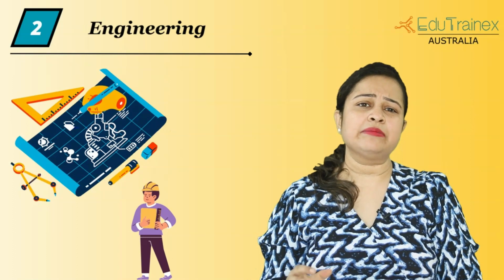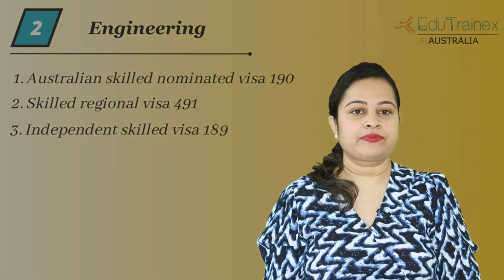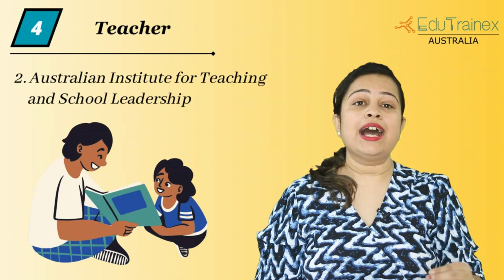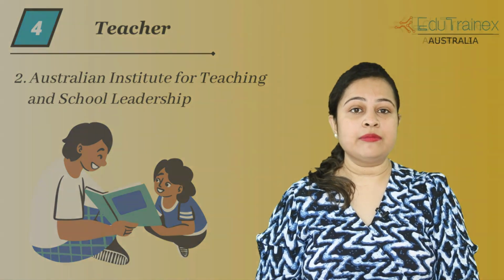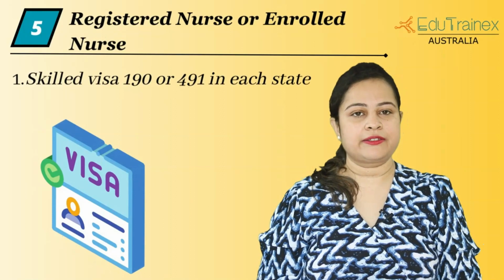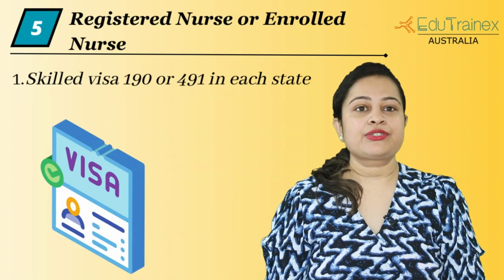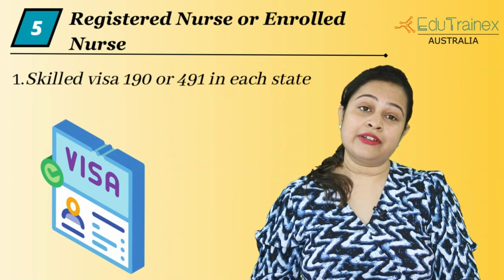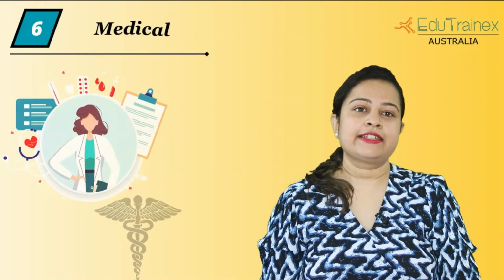Guaranteed Australia PR with these Top Courses | EduTrainex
There is no doubt that Australia is one of the best-leading education providers in the world. The Australian higher education system attracts international students from around the world every year. As a safe, friendly, and supportive country to study and live in, many international students plan to settle in Australia permanently.

Imagine you're a student contemplating the possibility of gaining permanent residency in Australia. If this is the case, you will need a student visa, which allows you to study, live, and work in Australia.

Watch this video on Top Courses to study in Australia. Know that which courses you should take that would help you to get PR easily.

Questions:
How PR is helpful regarding jobs in Australia?
Which are the top courses that would help in getting PR in Australia?
What are Trade courses?
What are the options available in trade courses?
Which courses to work for Hospitality sector in Australia?

Chapters:-
00:48 Top courses to study in Australia to get PR
01:56 Engineering
02:39  IT and Software Engineer Courses
03:47 Teacher
05:02 Registered Nurse or Enrolled Nurse
06:07 Medical
06:49 Trade courses
07:39 Hospitality
08:31 Accounting

The simplest approach to obtain your PR in Australia is to enroll in any course that makes you eligible for the desired outcome. Many people end up going to Australia after completing the course which are not much in demand there. So it is always better to prepare in advance for the courses that are demanding, and plan your career according to it. See, Australia needs competent immigrants with strong educational backgrounds to contribute to its national economy.
Top Courses to study in Australia to get PR | PR and Australia | EduTrainex